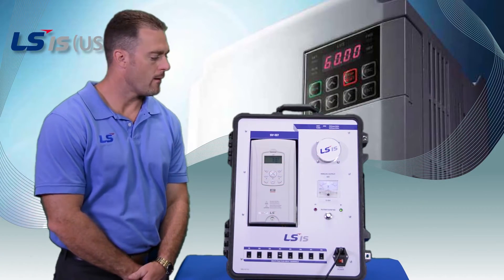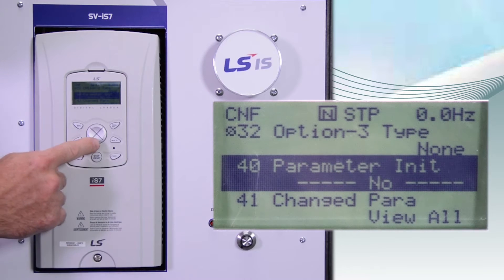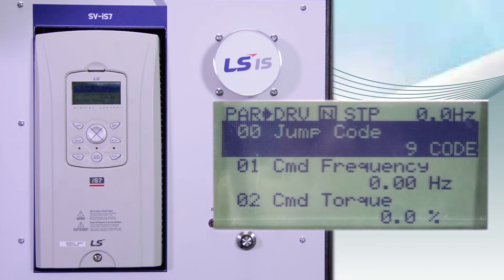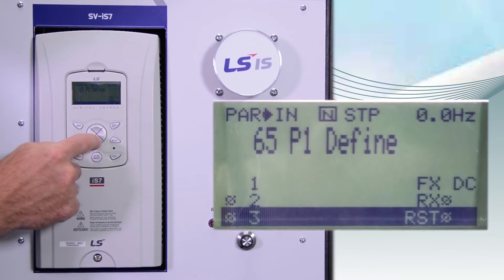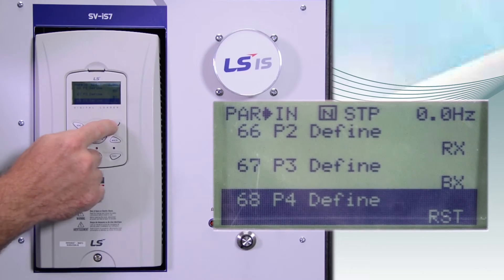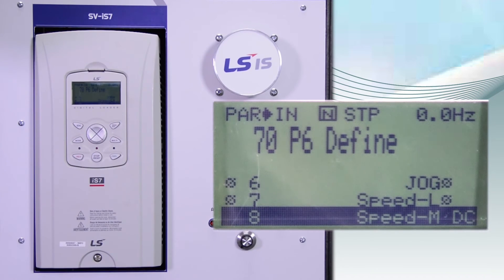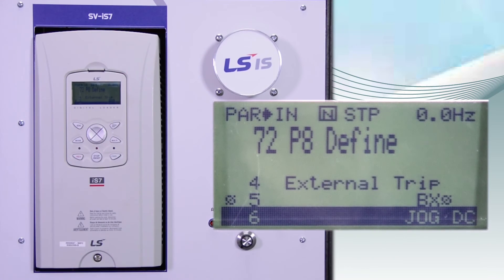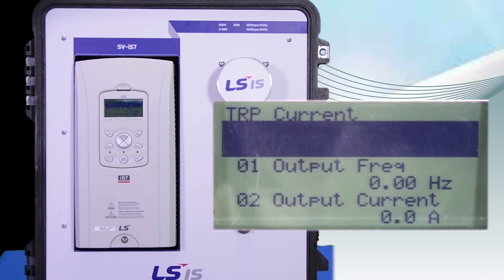LSIS H100 & IS7 factory default setting, digital input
🎥 LSIS H100 & IS7 Factory Default Setting & Digital Input Overview – Precision Zone
In this video, we review the factory default settings and digital input configuration for the LSIS H100 and IS7 Variable Frequency Drives (VFDs). Proper setup of digital inputs ensures smooth operation and reliable motor control in industrial applications.

🔍 Key Topics Covered:
✔ Factory Default Reset – How to restore original LSIS H100 & IS7 settings
✔ Digital Input Configuration – Understanding input terminals and signal functions
✔ Custom Parameter Adjustments – Modifying acceleration, deceleration, and motor settings
✔ Mode Selection – Switching between manual and automatic control
✔ Troubleshooting & Fault Handling – Common digital input errors and how to fix them

🛠 Applications of LSIS H100 & IS7 VFDs
🔹 HVAC systems (Fans, Pumps, Compressors)
🔹 CNC machinery & automation
🔹 Material handling & conveyor systems
🔹 Precision motor control applications
🔹 Manufacturing & industrial processing

🚨 Need LSIS H100 or IS7 Drive Repair?
If your LSIS VFD is not responding, showing alarm codes, or having configuration issues, Precision Zone provides expert repair, troubleshooting, and maintenance services to get your system back up and running.

✔ LSIS IS7 & H100 drive repair services
✔ Fanuc, Mitsubishi, Okuma, and Yaskawa drive repairs
✔ Power supply repair & troubleshooting
✔ Servo & spindle motor diagnostics
✔ Encoder repair & testing

📌 Located in Chicago, Wheeling – Servicing Customers Nationwide!

📞 Contact Precision Zone for Expert Support!